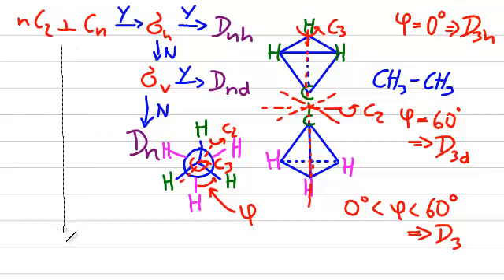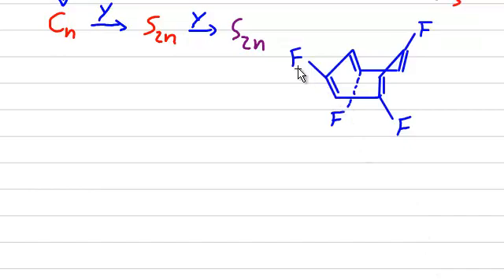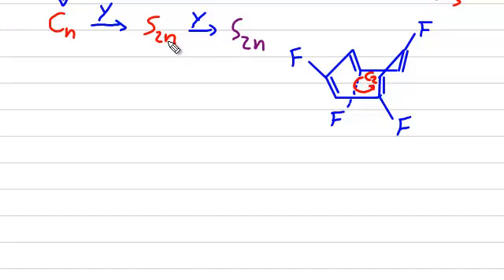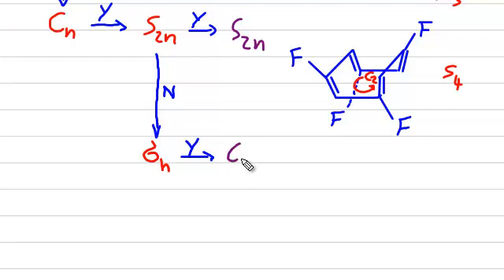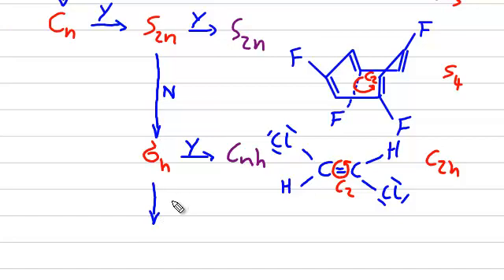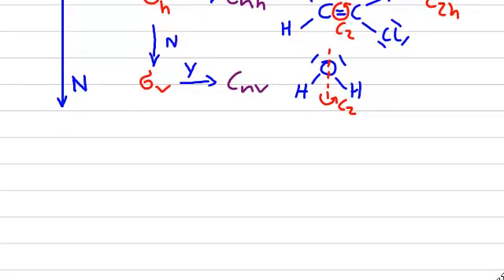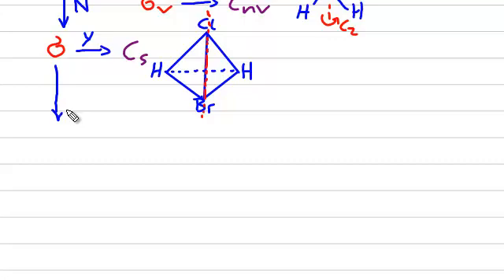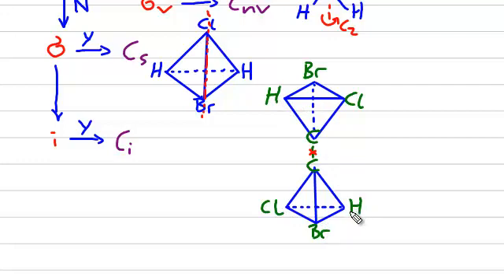Point Groups - Part 4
Point groups of molecules are introduced and symmetry operations are explained in detail.  After watching this tutorial the listener should be able to determine the point group of any common molecule.